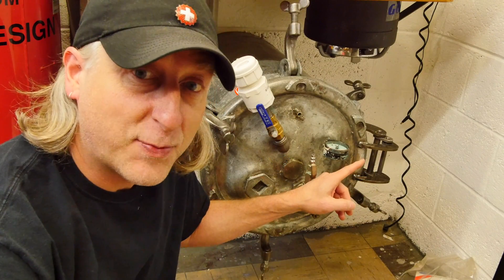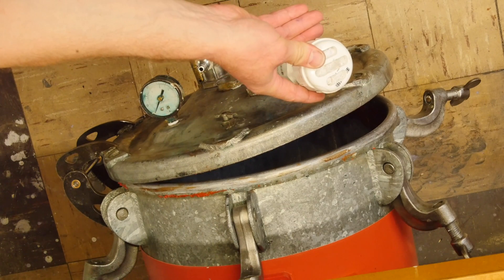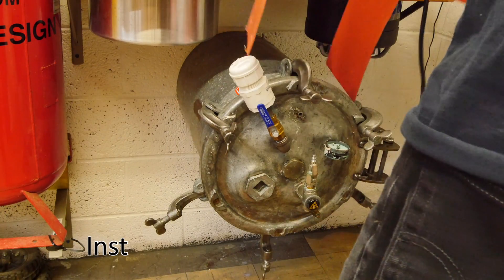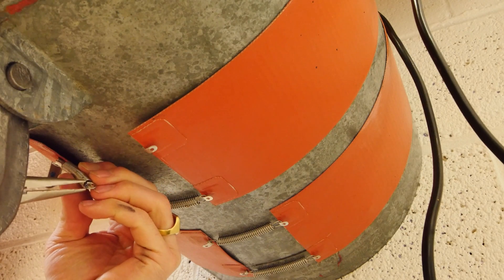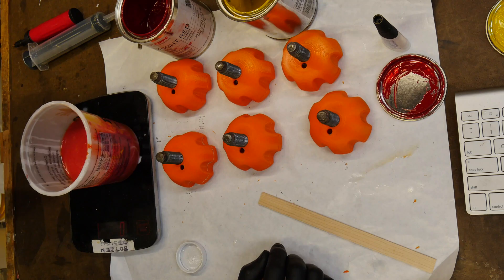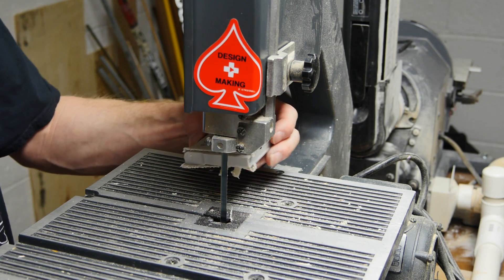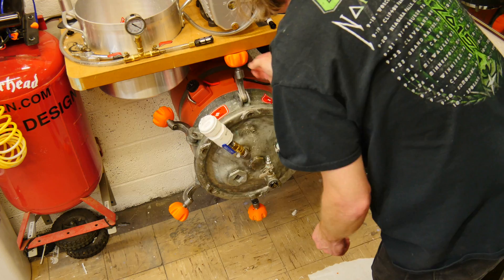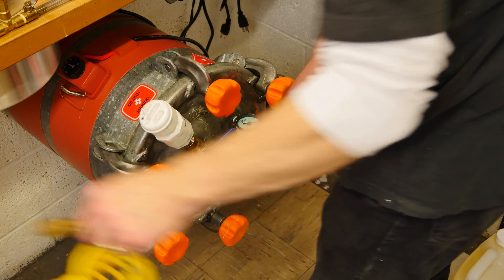Custom10 Gallon Heated Resin casting Pressure Tank, Finally finished Part 3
Pressure Tank Fixed and working!

My journey to building a new 10 gallon heated pressure tank for resin casting. Fixing the hinge, adding ergonomic knobs and remote wireless temperature sensor. With sample cast resin parts.

My Gear